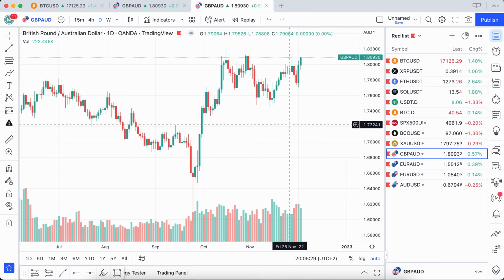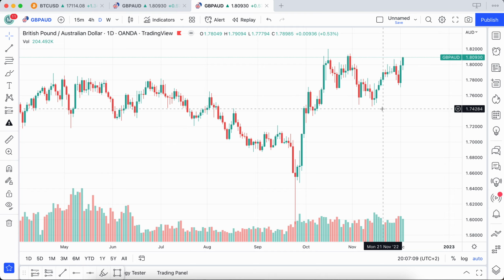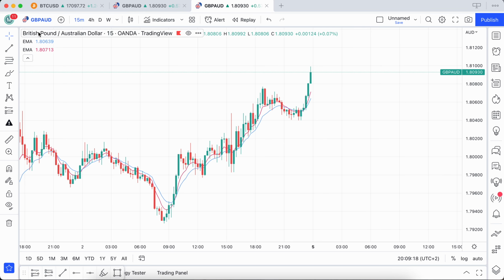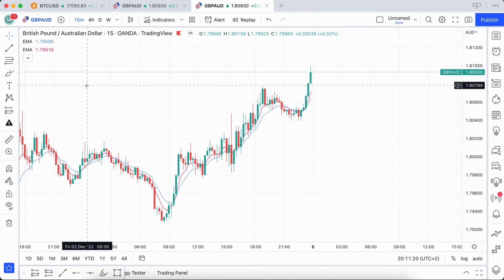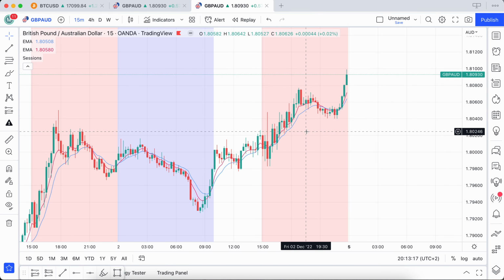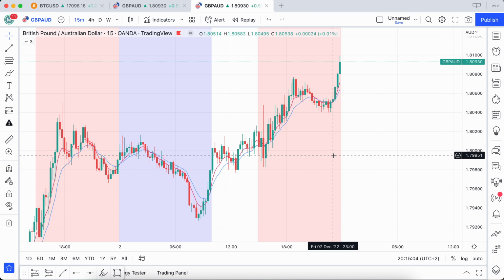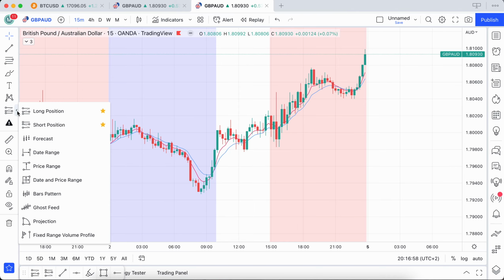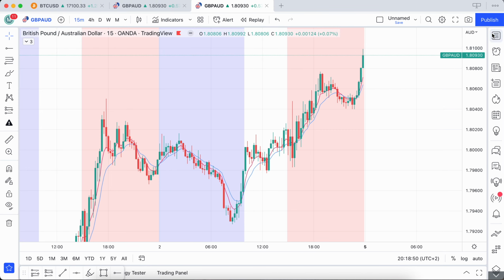THE ONLY FX TRADING STRATEGY YOU NEED EP2 (PASS FUNDING CHALLENGES EASILY) (FULL STRATEGY)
These FX videos are from the 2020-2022. I've invented and used this strategy for my full time trading journey and capital management. You can easily pass the funding challenges with this and continue on your trading journey. Good luck.